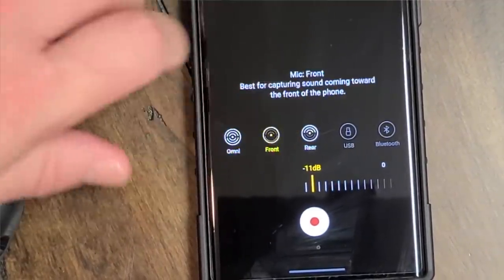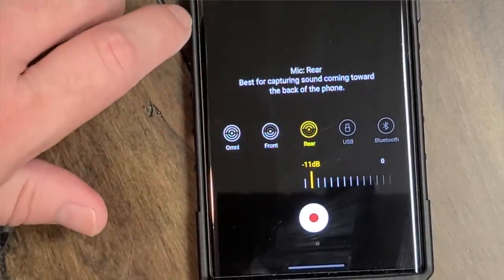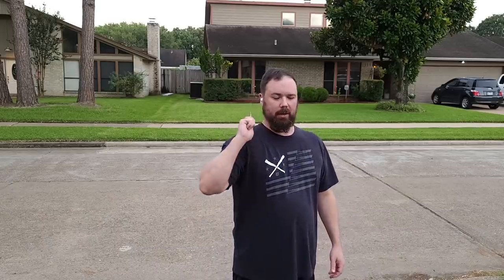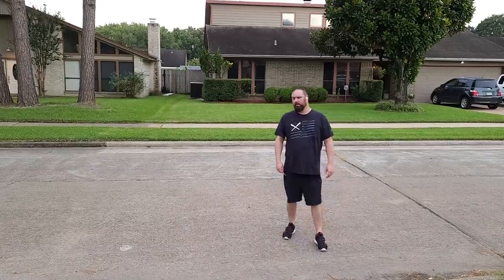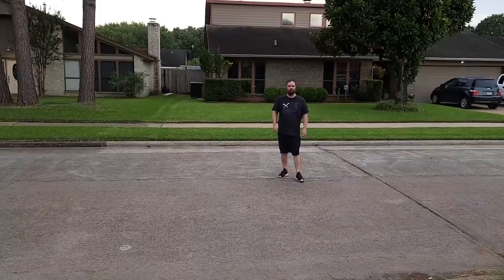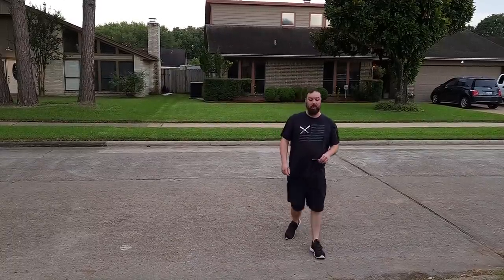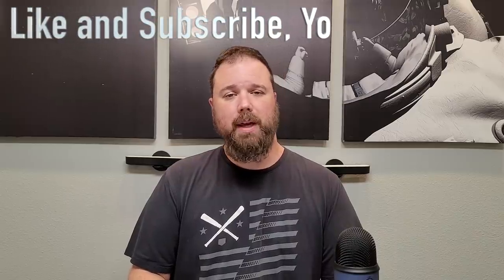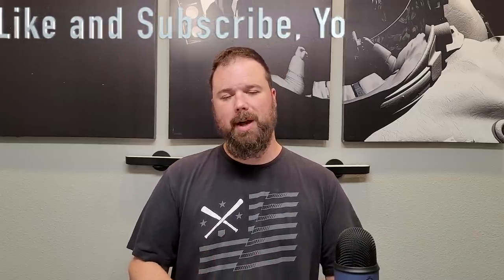The Samsung Galaxy Note 20 Ultra is the BEST VLOGGING Camera of 2020!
The Samsung Galaxy Note 20 Ultra is the BEST vlogging camera and smartphone of 2020. The Note 20 Ultra is super versatile and has directional audio, the ability to use bluetooth earbuds as a microphone while you record, and it can even shoot 8k video at 24 FPS. Not only that, but the S Pen makes the experience even better by being able to use it to control the video camera and shutter on the phone, so you can get the best videos possible while you're vlogging.